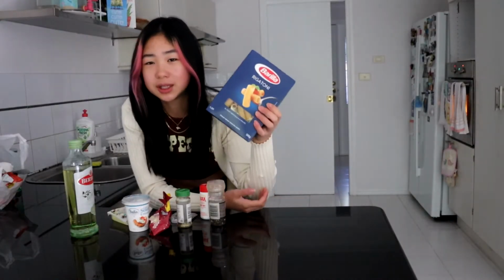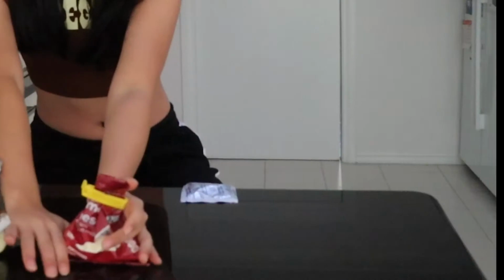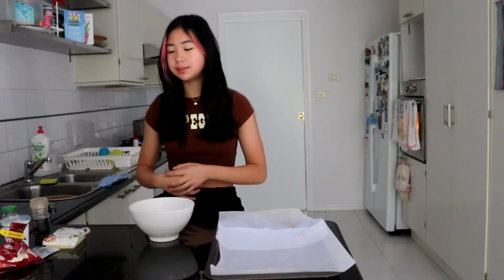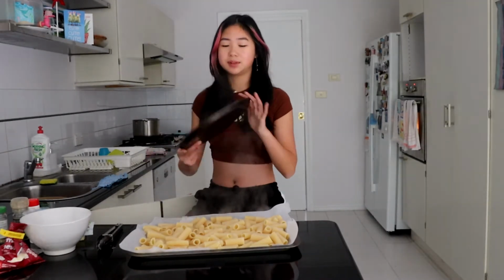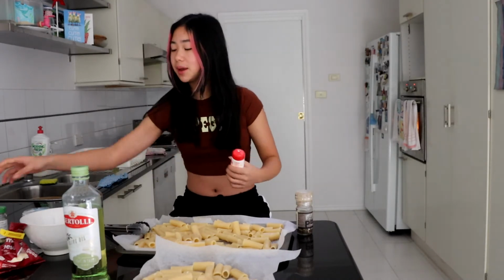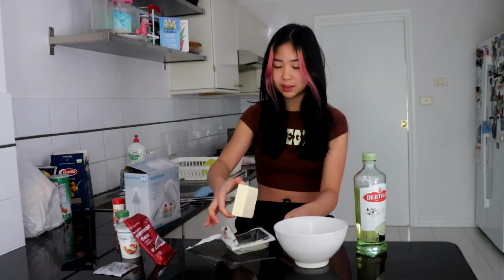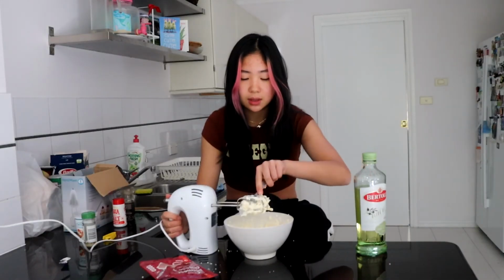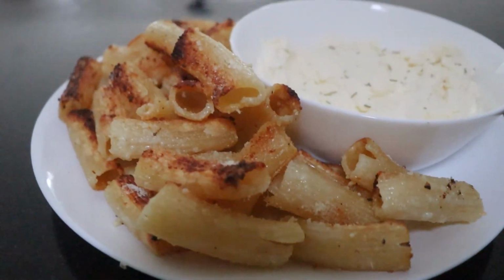are tiktok pasta chips ACTUALLY GOOD?? | gabrielle teo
HEY GUYS SO UHH I MADE THE CRUNCHY PASTA CHIPS...
so today i tested out the viral tiktok pasta chips recipe with the whipped feta dip to see if it was really worth the hype.
so if you wanna know whether it is really easy to make and whether its actually good keep watching to find out!

here's the full recipe and full creds goes to Feelgoodfoodie on youtube and tiktok!

-pasta chips-
8 ounces rigatoni pasta
1 tablespoon olive oil
3 tablespoons freshly grated parmesan cheese
seasonings (rosemary, salt, pepper, italian herbs garlic powder) to taste or 1/2 teaspoon

-whipped feta dip-
4 ounces of greek feta
2 ounces of sour cream/greek yoghurt
1 clove of garlic
2 tablespoons of olive oil

anyway thanks sm for watching guys i hope you enjoyed! see you around

music creds:
(none of the music used in this video belongs to me)

MX067_57 - Girl From Petaluma-13858
Artist- Megatrax

bye!

subs when posted: 894